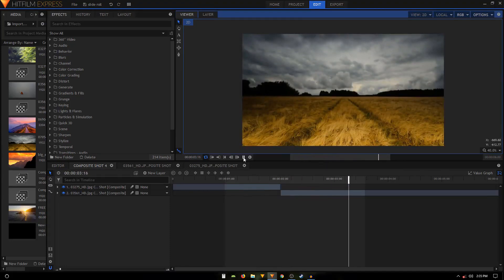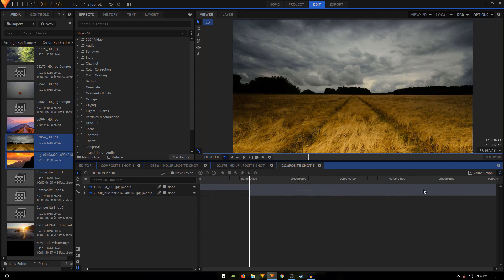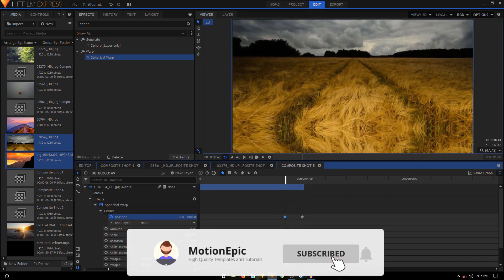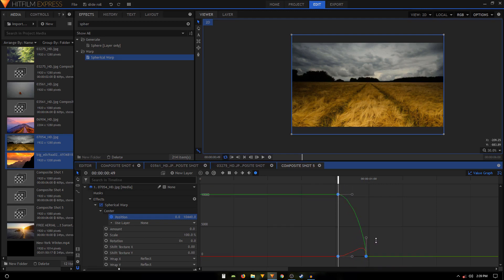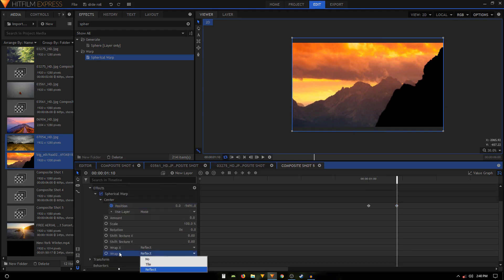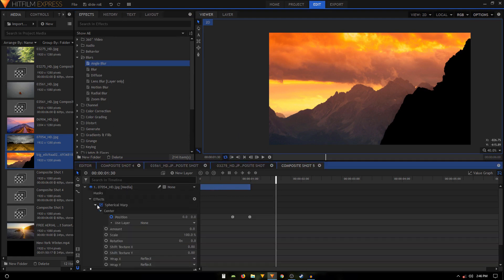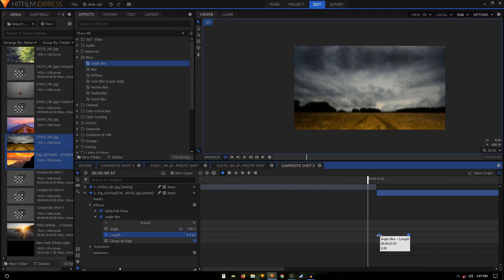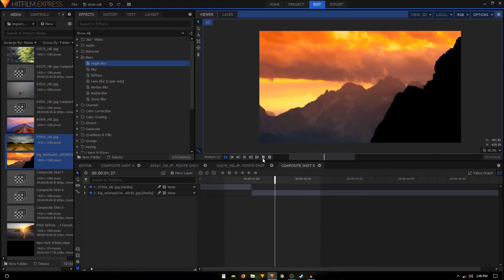Hitfilm Express Tutorial | Seamless Scroll/Roll Transition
In this video, we'll create a seamless roll transition in Hitfilm Express 2018 using an effect called Spherical Warp. I hope you will learn something new.